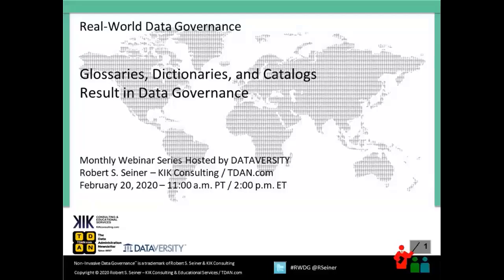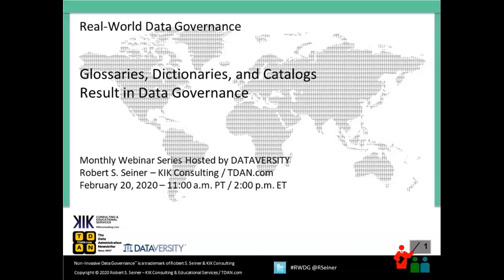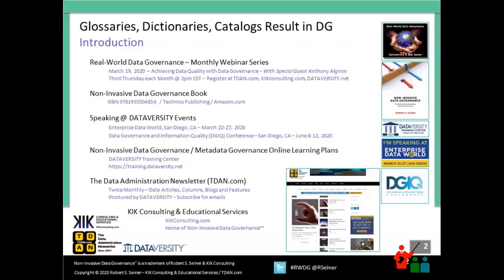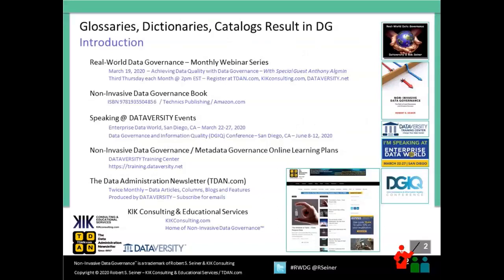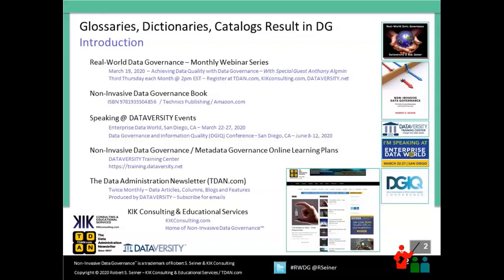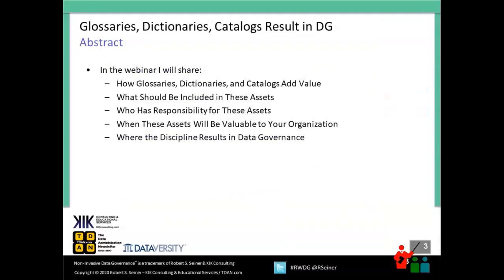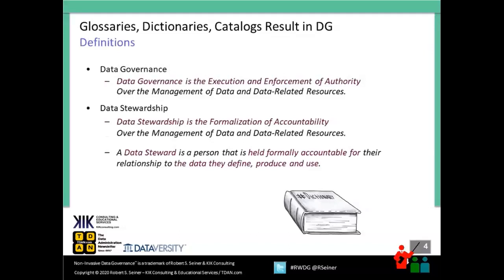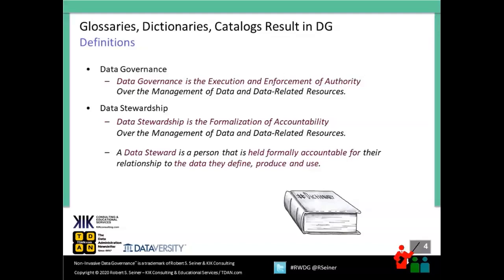RWDG Webinar: Glossaries, Dictionaries, and Catalogs Result in Data Governance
If you have the discipline to develop, deliver, and maintain a business glossary, data dictionary, and/or a data catalog, you may already have the makings of a Data Governance program. The roles required to deliver these assets can translate to successful Data Governance in several ways.

In this month’s webinar, Bob Seiner will highlight the aspects of delivering these valuable business assets that result in formal Data Governance. It is practical that your program recognize existing efforts to formalize the definition, production, and usage of data.

Topics to be discussed in this webinar:

How glossaries, dictionaries, and catalogs add value
What should be included in these assets
Who has responsibility for these assets
When these assets will be valuable to your organization
Where the discipline results in Data Governance